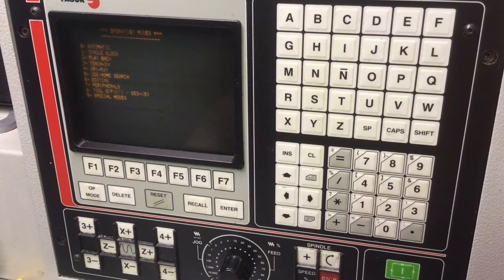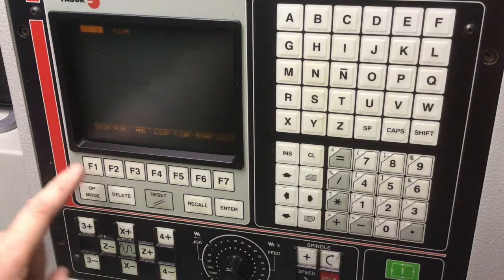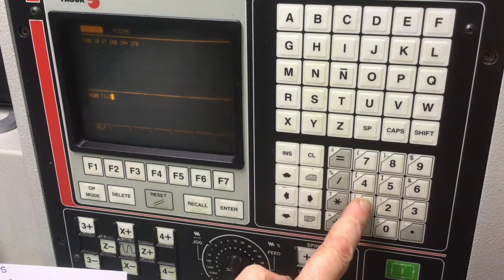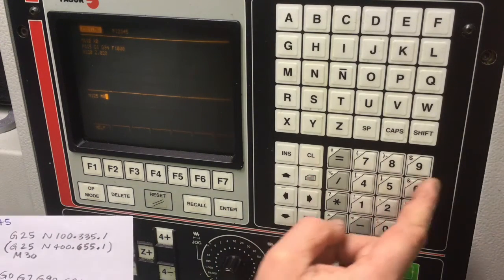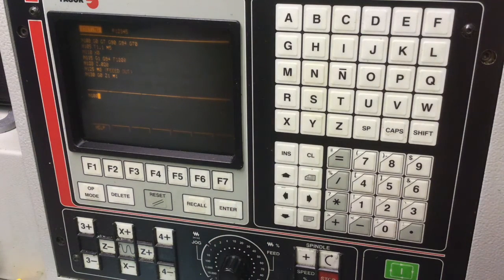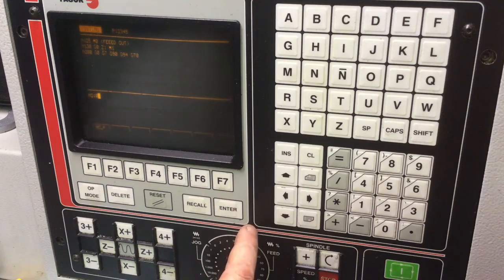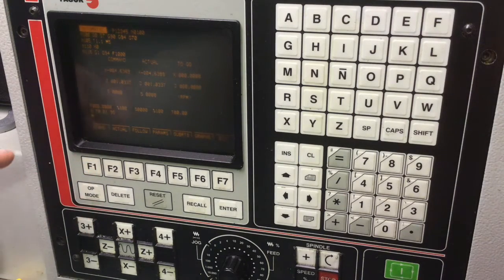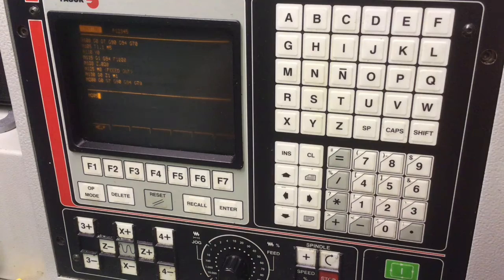Fagor 8025 editing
HexGadgets, a young machinist, bought a lathe older than himself.  Where to get help? Find an old machinist that owns the same control.

Basic info on program editing on the Fagor 8025T control.